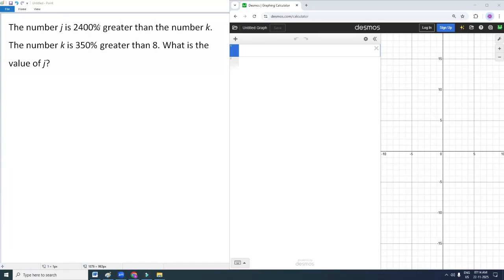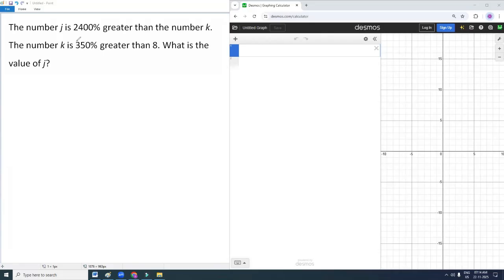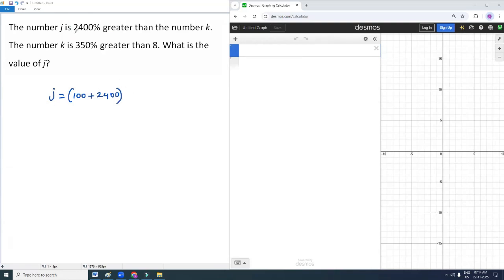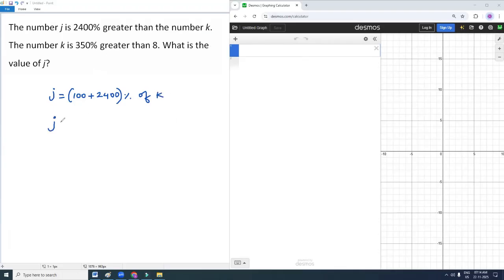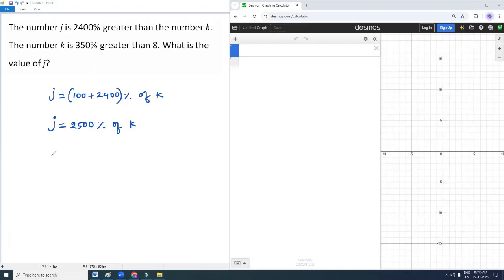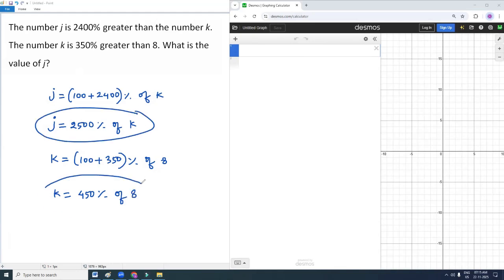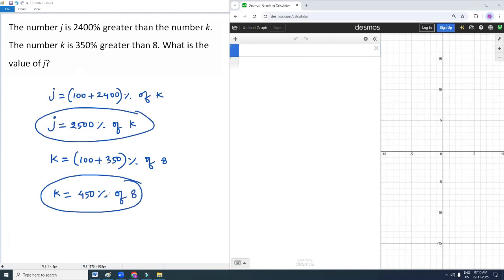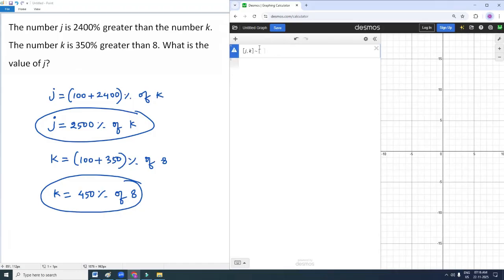The SAT Math - A Problem on Percentage (Using Desmos)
The number j is 2400% greater than the number k. The number k is 350% greater than 8. What is the value of j?